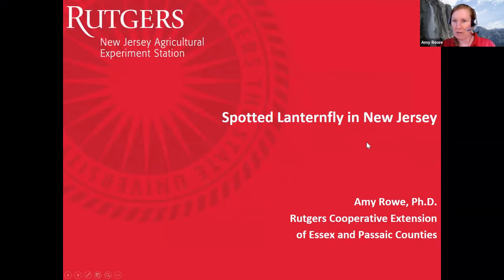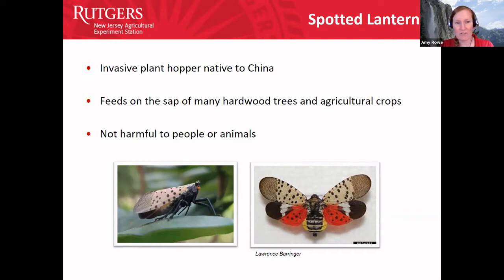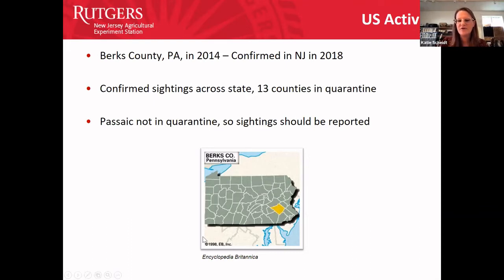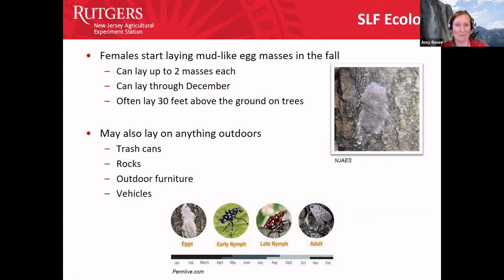Green Solutions Series: The Spotted Lanternfly in NJ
Information about the invasive and destructive Spotted Lanternfly, and what you should do if you encounter one.